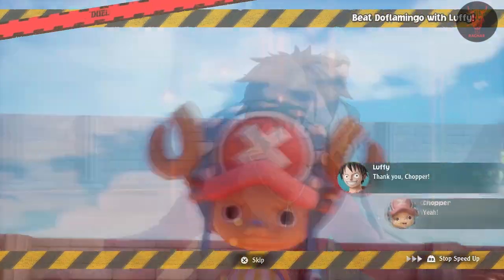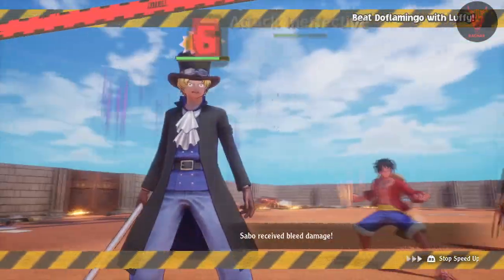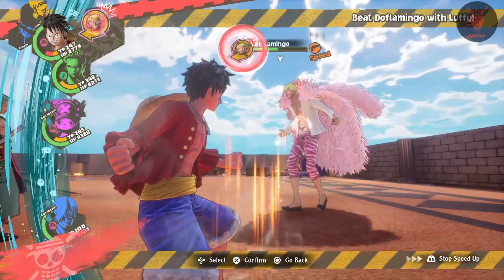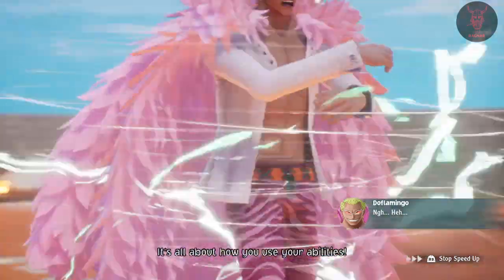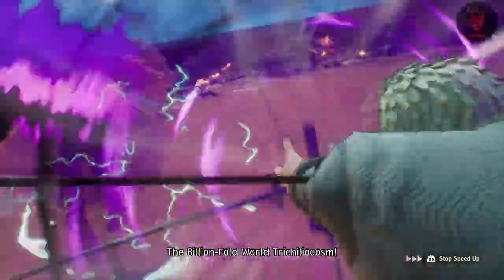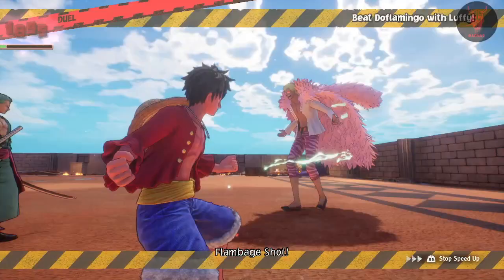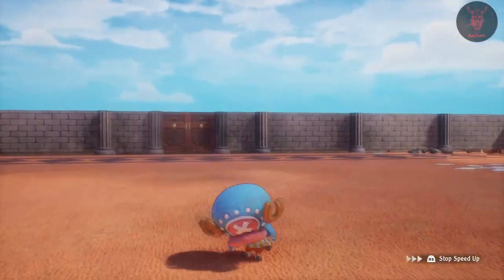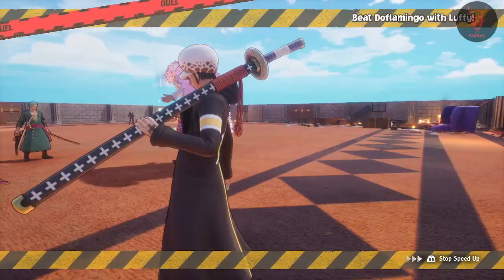Cube Collector Luffy - One Piece Odyssey 100% Trophy Guide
Donate/Tip - (Only if you wish too and DO NOT go out of your way to do so if you are financially struggling yourself!)

One Piece Odyssey 100% Trophy/Achievement Guide.

If you have any questions please drop a comment and I will answer as quickly as I can.